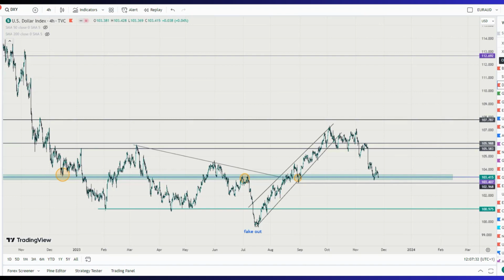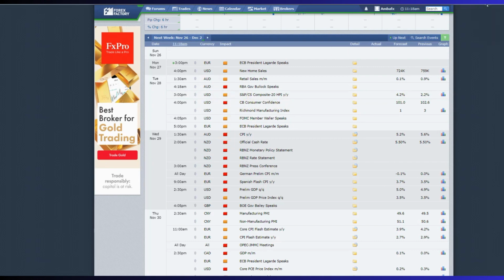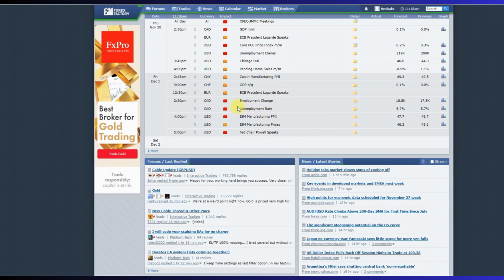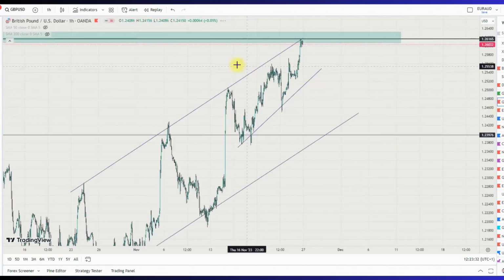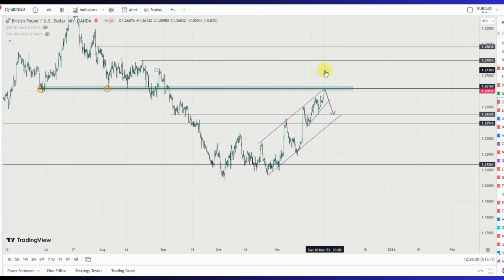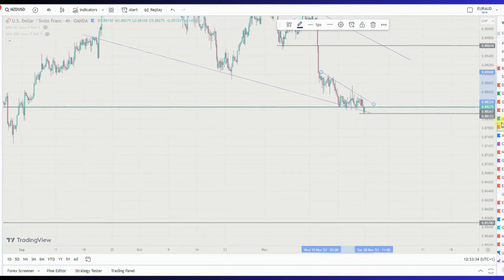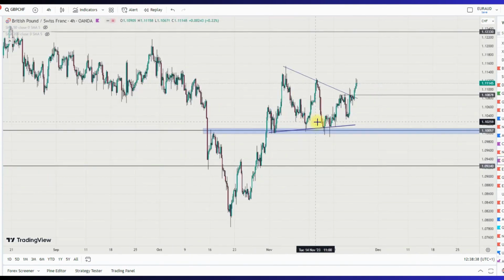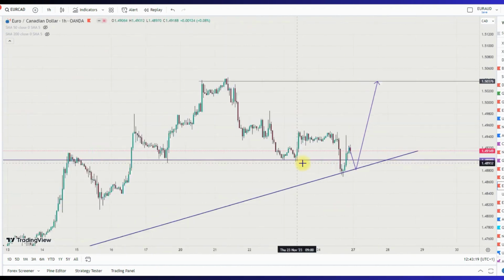WEEKLY FOREX FORECAST: Top Down Analysis USD + GOLD + GBP+ JPY + EUR 'HD! (NOV 27 - DEC ) 2023!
Don't forget to drop your opinion in the comment box about your own sentiment about the various pairs we analyze in this video technically or fundamental bias

Directional Bias

Entries

Stop Losses

Ambafx Team